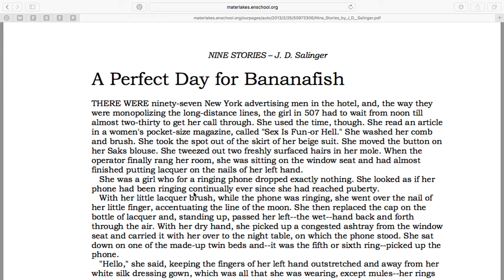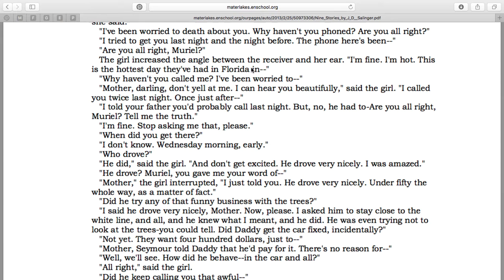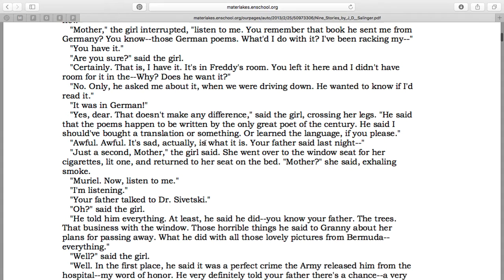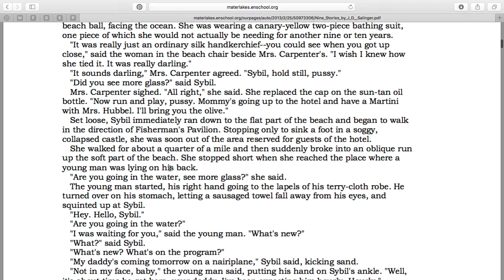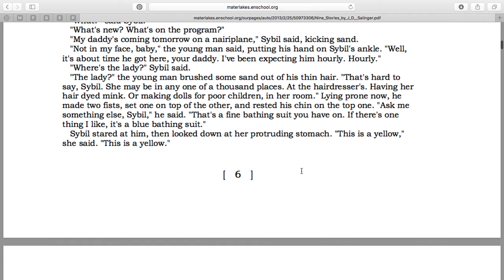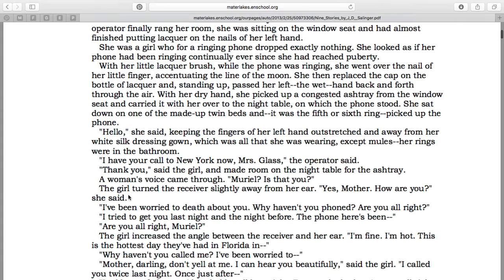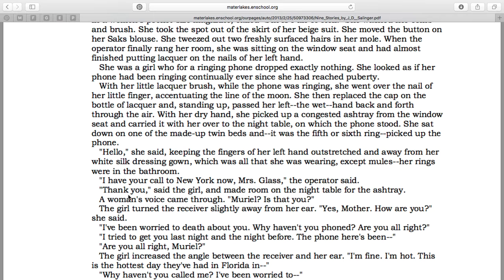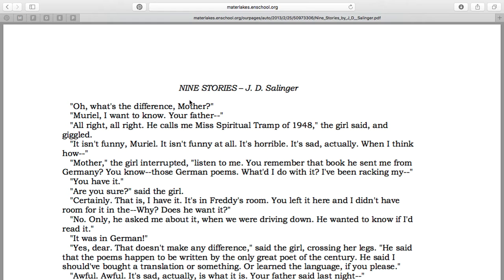Language of A Perfect Day for Bananafish Lecture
Watch this before or after you watch the film. You don’t have to write down any answers to the questions, but just think about them!